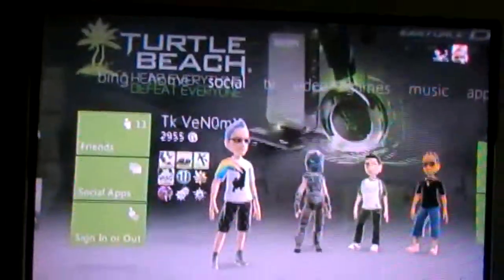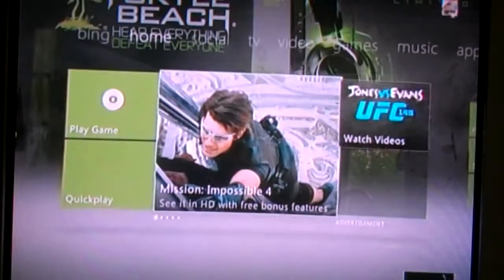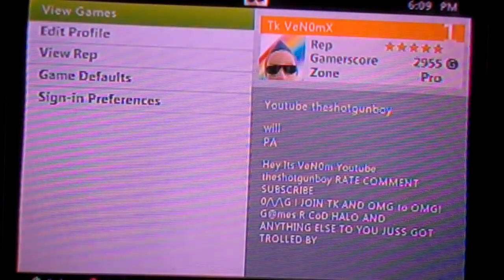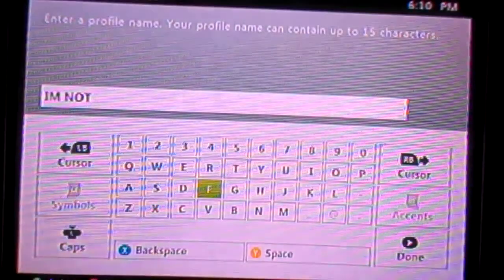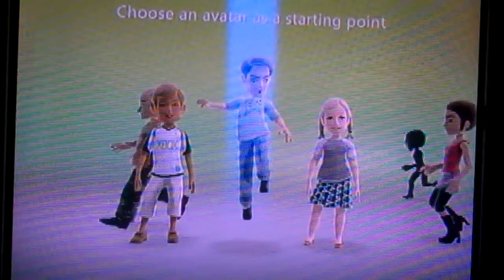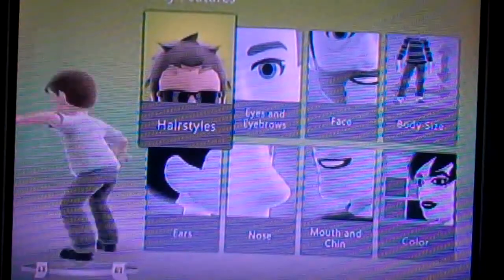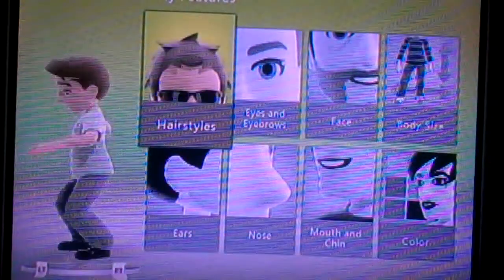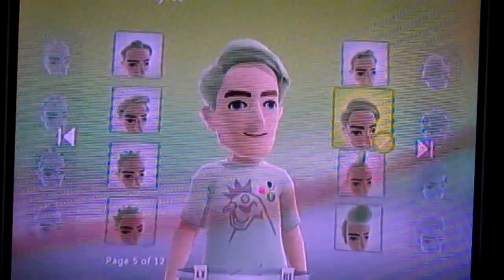Avatar Editor Glitch